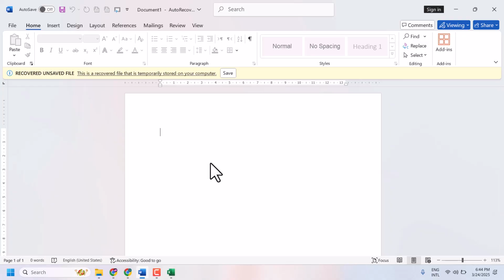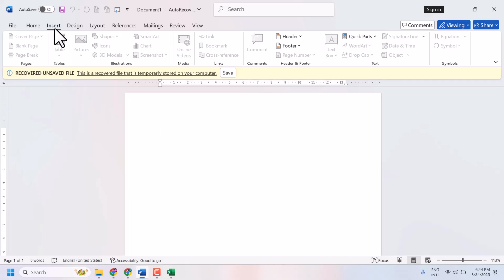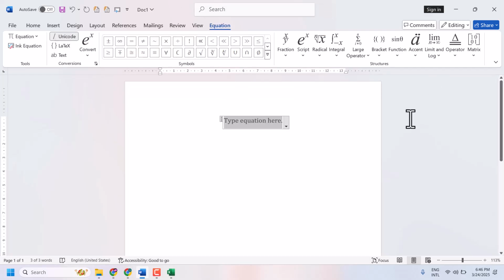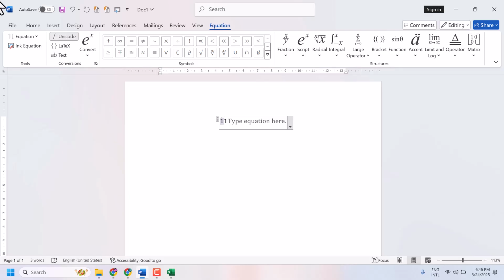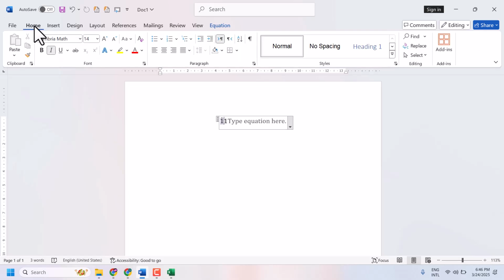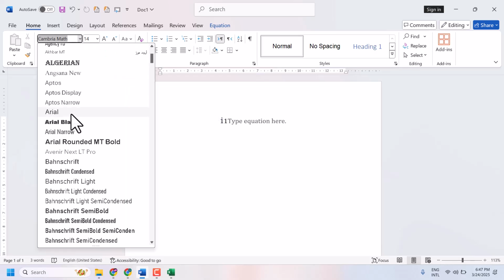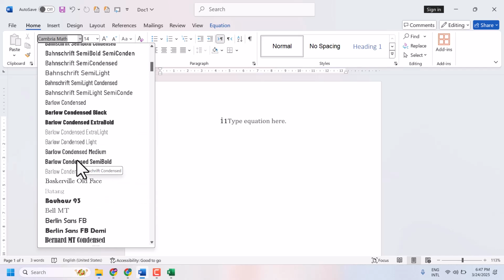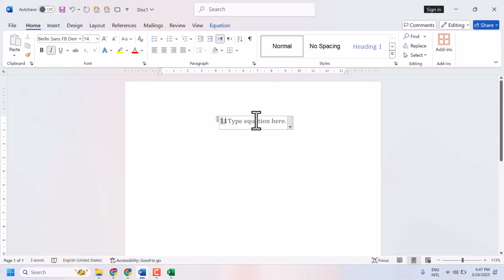How to use different fonts inside Word Equation Editor